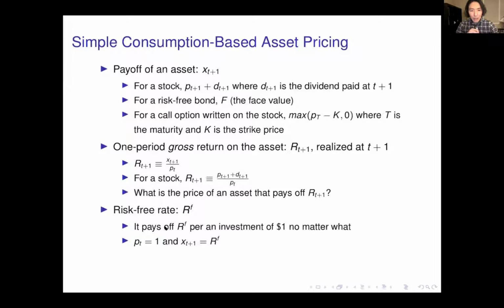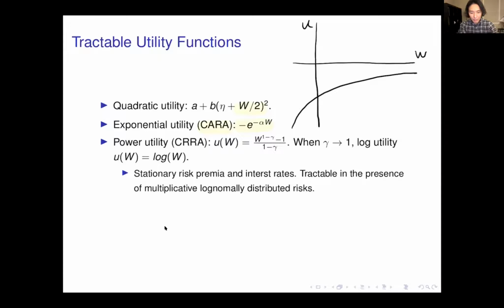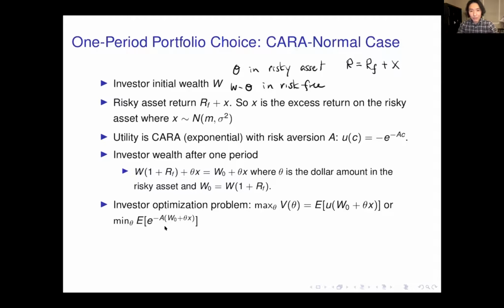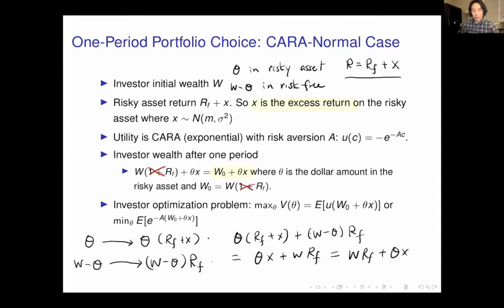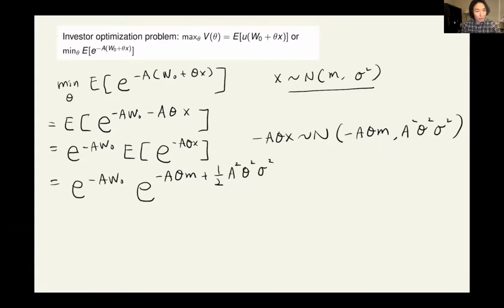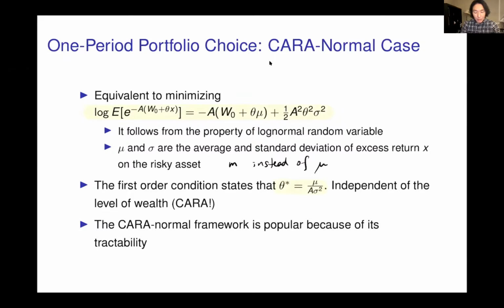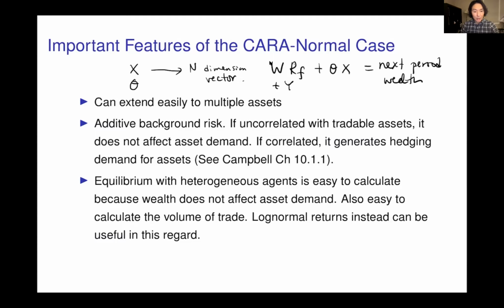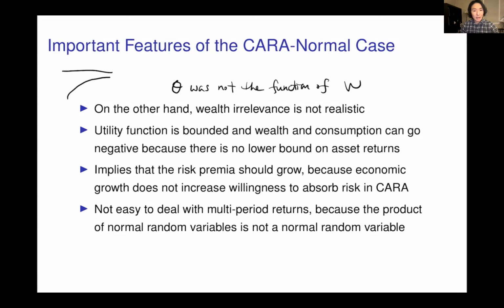포트폴리오 이론: CARA-Normal 경우